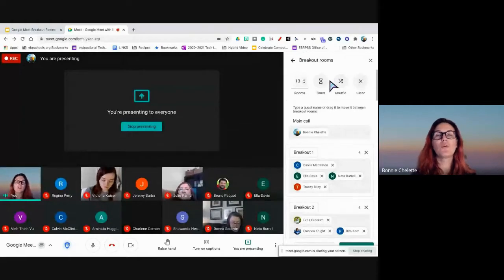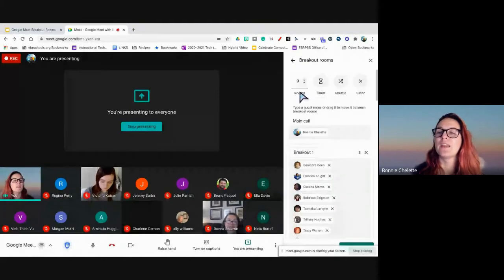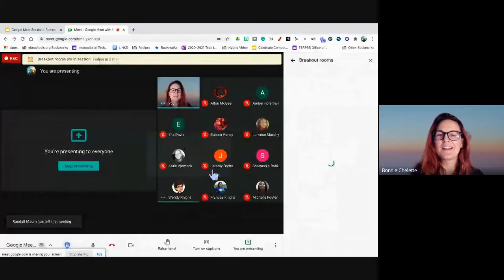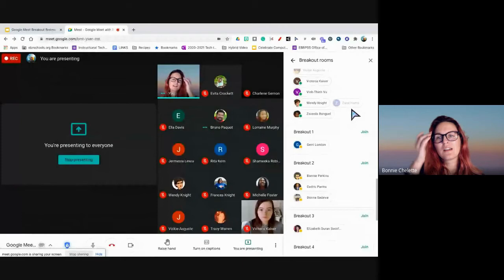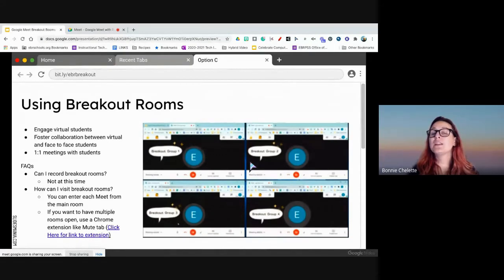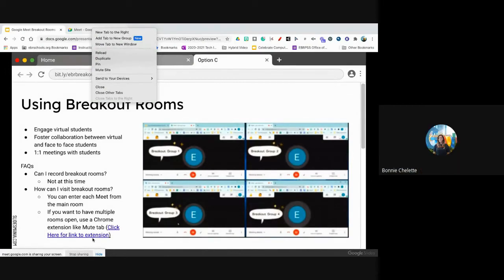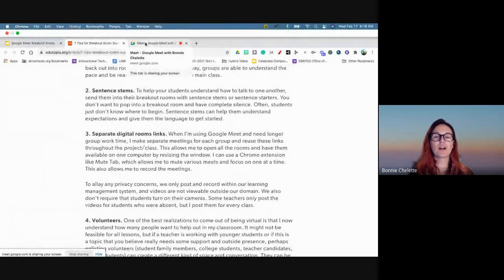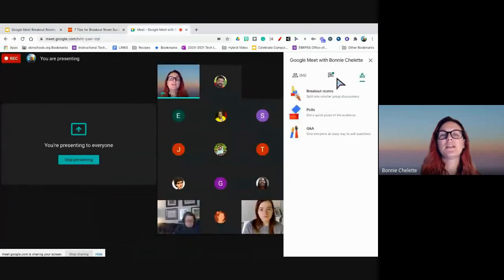Google Meet Breakout Rooms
This session is a live demo on how to use Breakout Rooms in Google Meet. The additional resources discussed here can be found - Thank you!